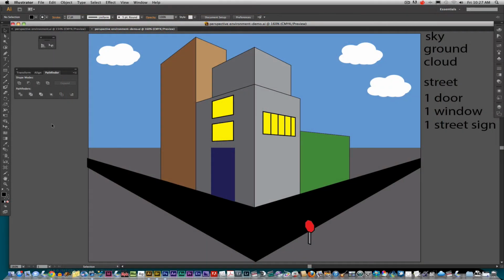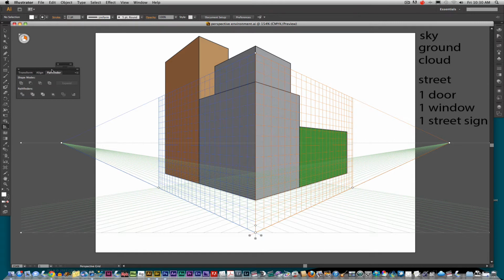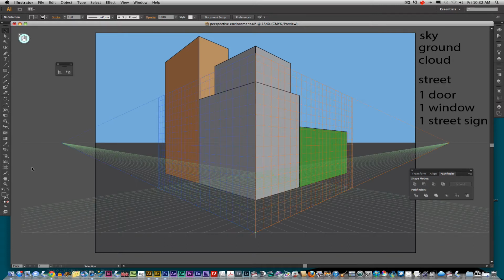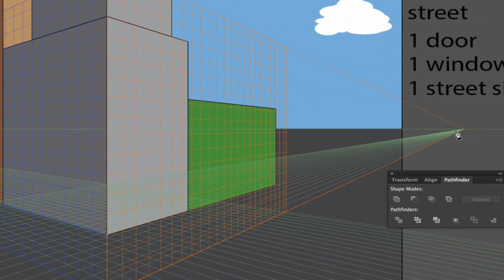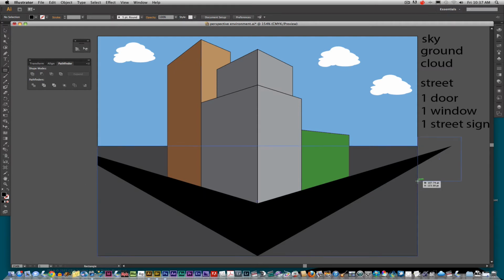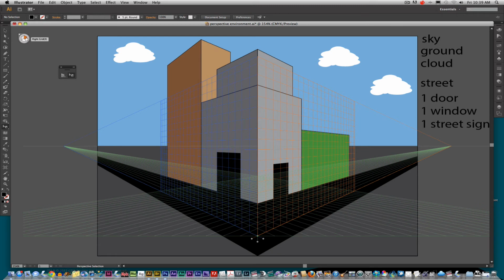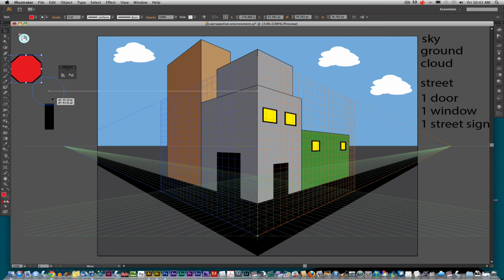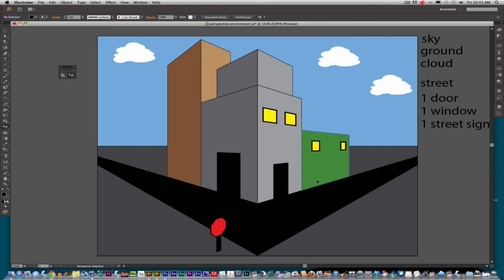Graphics_Illustrator-023-perspective_environment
Adding detail to a perspective drawing in Illustrator